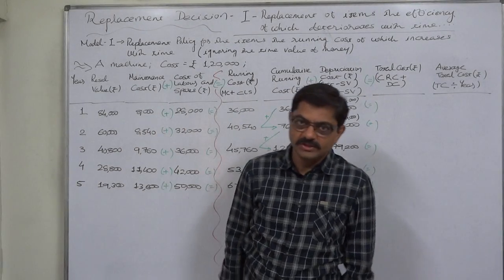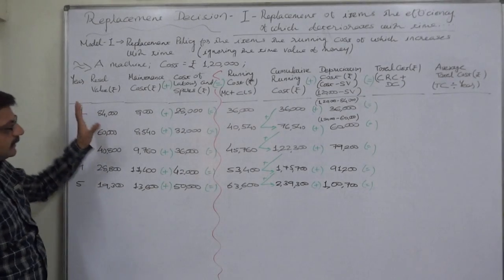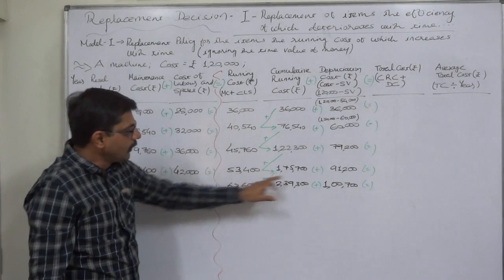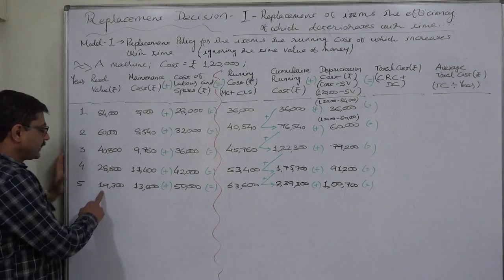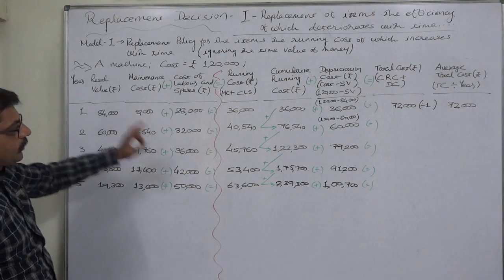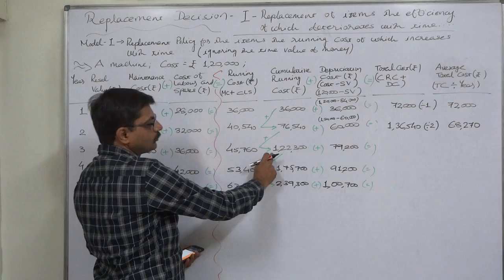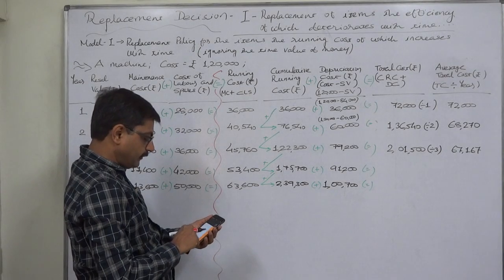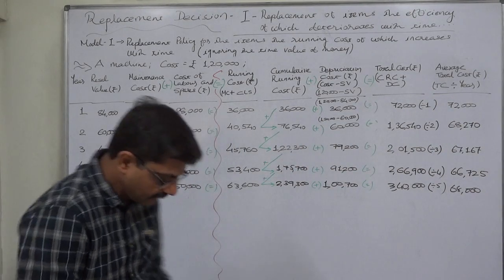Replacement Decision - 2 Running cost increases and resale value decreases with time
Replacement Decision

I) Replacement of an item the efficiency of which deteriorates with time

Model - I: Replacement Policy for the items the running costs of which increases with time (ignoring the time value of money)

Criteria for replacement:

An assets should be replaced -
(1) At the end of the  year during which the "Average Total Cost per year" is the lowest; and / or

(2) In the beginning of the year in which the annual running cost exceeds the  "Average Total Cost per year" of the preceding year

Where -
(i)  "Average Total Cost per year" means the "The Total Cost till the year divided by the number of years"

(ii) "The Total Cost till the year" means the summation of the "Cumulative Running Cost" and "Depreciation Cost of the year"

(iii) "Cumulative Running Cost" means the cumulative total of the  annual running costs till the year

(iv) "Depreciation Cost" means the cost of the  asset minus the resale/scrap value of the asset for the year

Replacement Decision - 2

Case:
A firm has installed a machine costing Rs. 1,20,000 and having different scrap values at different points of time. The estimated running costs (i.e. maintenance costs and cost of labour and spares) in Rs. are as follows:
Year  Resale Value  Maintenance L & S Cost
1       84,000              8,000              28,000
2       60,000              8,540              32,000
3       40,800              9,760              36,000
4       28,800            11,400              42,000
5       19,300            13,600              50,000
When should the machine be replaced?